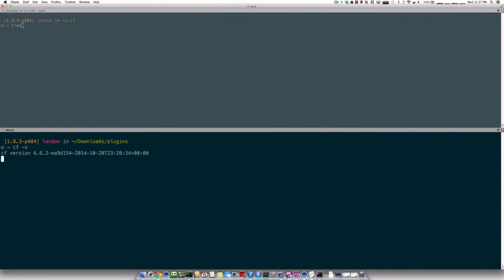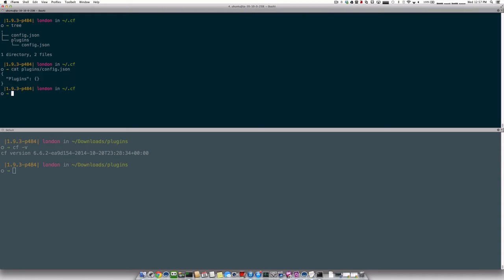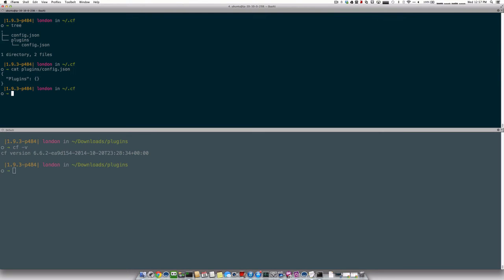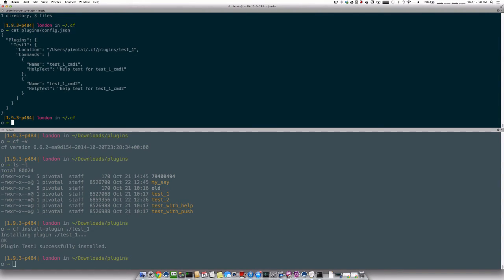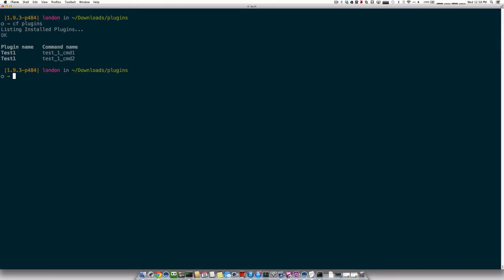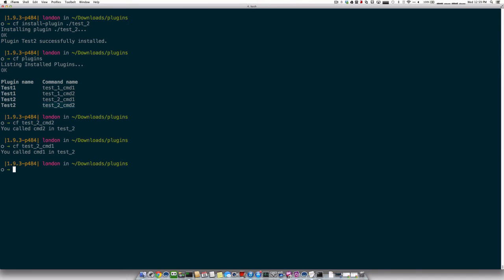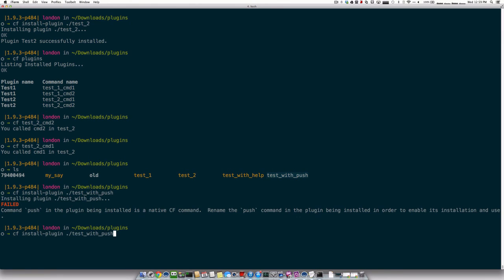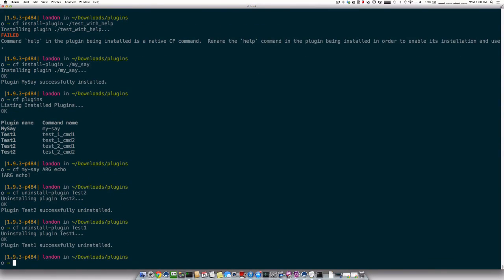Cloud Foundry CLI Plugins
The Cloud Foundry cf CLI now has an extensible plugin system. This video demonstrates installing and using several plugins in the cf CLI.